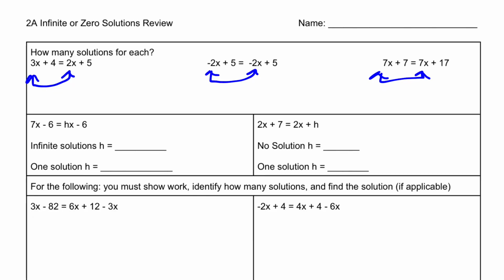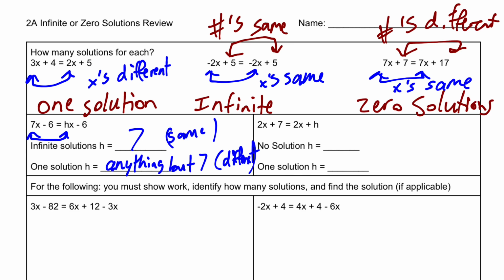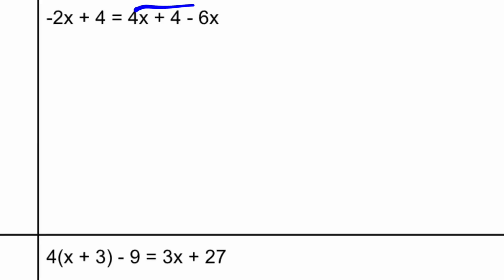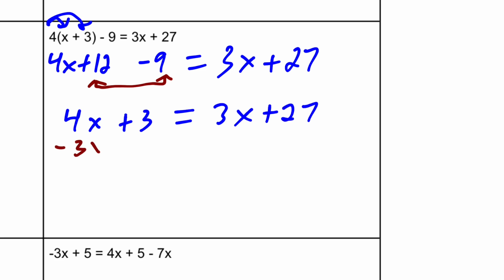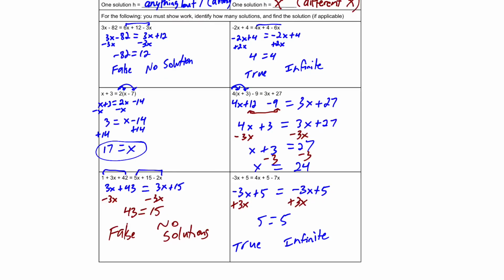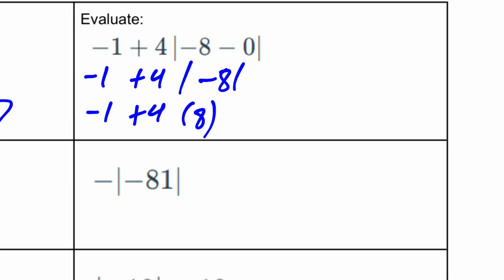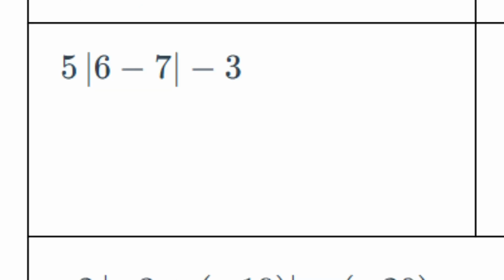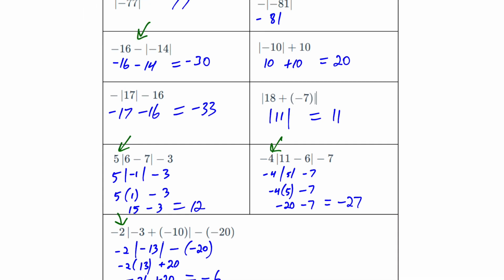Unit 2 AB skinny review